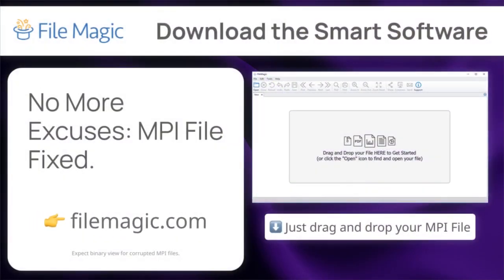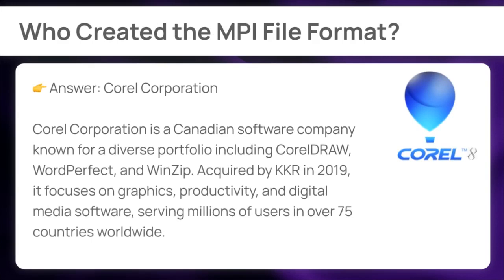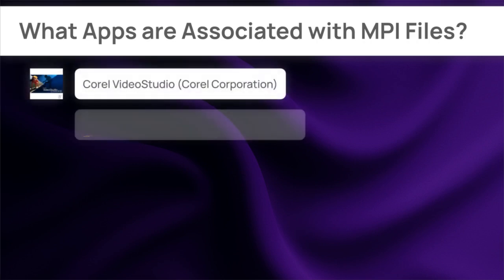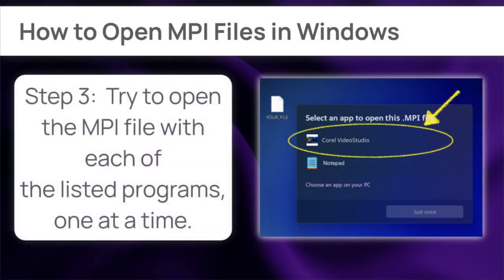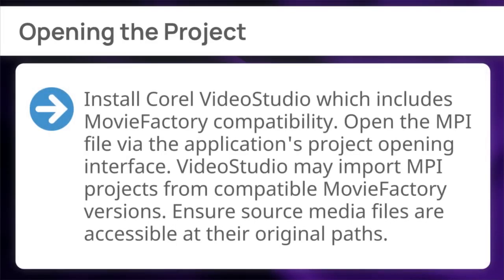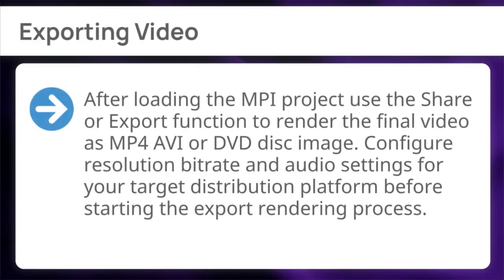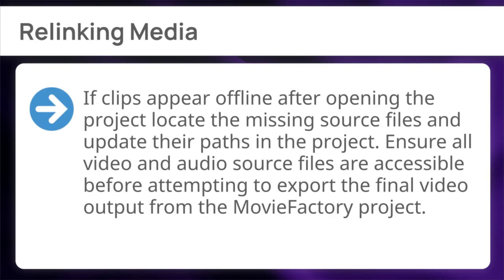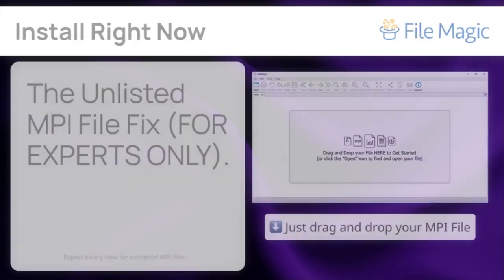How to Open MPI Files (Corel VideoStudio)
Struggling with Ulead MovieFactory Project File that refuse to open? In this fast walkthrough, I’ll teach you how to open, view, and repair MPI files on Windows, even when the format isn’t recognized.

MPI files are project files for Ulead MovieFactory a video editing and DVD/Blu-ray authoring application now part of Corel VideoStudio. They contain timeline edits clip references transitions menu designs and disc layout configurations for producing video discs and media files.

Ulead MovieFactory MPI files use a proprietary format storing timeline track data media clip references transition and effect parameters menu button layouts and disc authoring settings. They reference source media files by path without embedding content.

▶ The MPI Tutorial:

- Exporting Video
- Relinking Media
- Learn what the MPI file is and what it’s used for
- Opening the Project
- Learn the history behind the MPI file format
- Troubleshoot Windows errors preventing MPI access
- Choose the right software to open MPI
- Repair broken or incorrect MPI file associations

▶ Programs That Open MPI:

Corel VideoStudio (Corel Corporation)

🛠️ Troubleshooting Steps:

1️⃣ Opening the Project

Install Corel VideoStudio which includes MovieFactory compatibility. Open the MPI file via the application's project opening interface. VideoStudio may import MPI projects from compatible MovieFactory versions. Ensure source media files are accessible at their original paths.

2️⃣ Exporting Video

After loading the MPI project use the Share or Export function to render the final video as MP4 AVI or DVD disc image. Configure resolution bitrate and audio settings for your target distribution platform before starting the export rendering process.

3️⃣ Relinking Media

If clips appear offline after opening the project locate the missing source files and update their paths in the project. Ensure all video and audio source files are accessible before attempting to export the final video output from the MovieFactory project.

Timestamps:

00:00 - MPI File Basics
00:27 - The MPI File Format
00:47 - MPI Format Breakdown and Structure
01:04 - Tools to View MPI
01:21 - How to Load MPI
01:49 - Typical MPI Errors
02:48 - Universal File Viewers